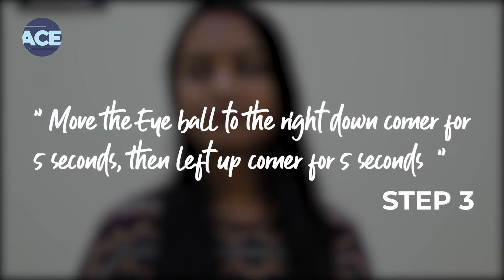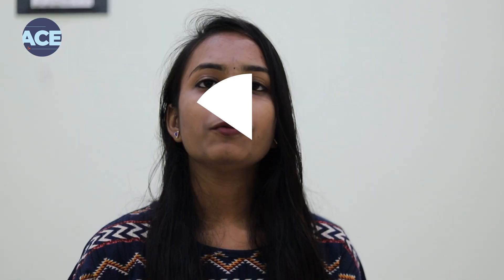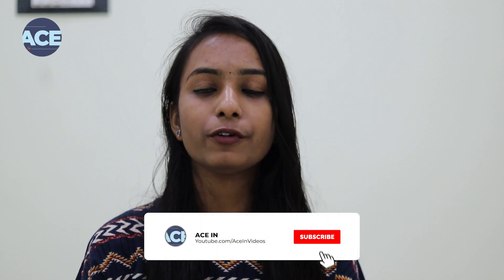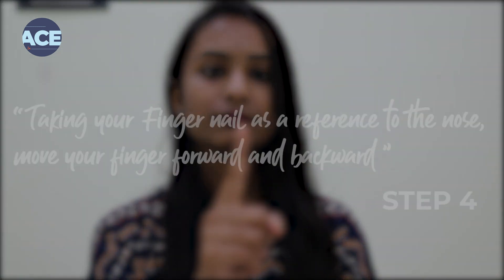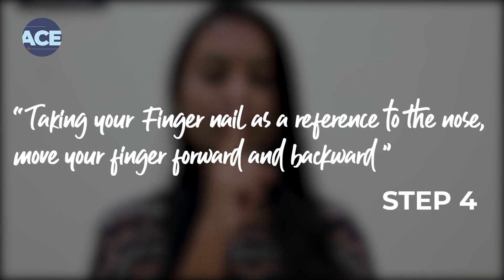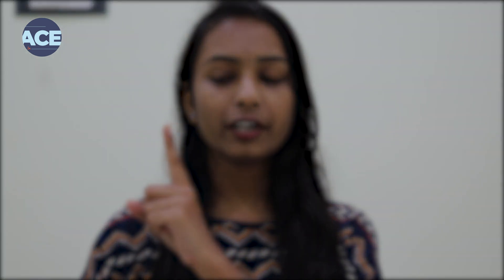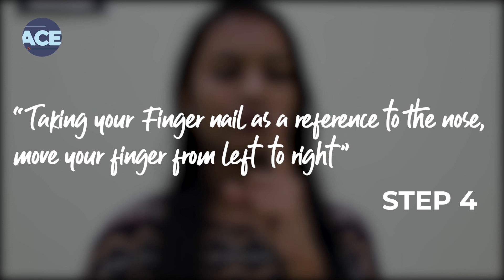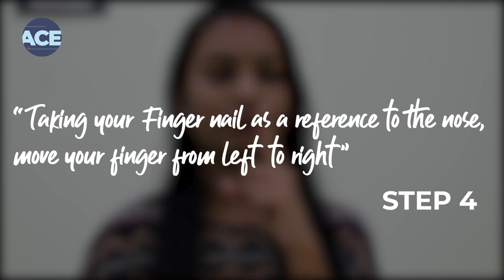5Exercises to relieve eyes from stress|Health Tips| anoushika|little things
Hello hyd we are here to entertain you guys with fashion, beauty,hair&skin care, exploring, food, fun Challenges, and a lot more

In this video, I've shared a few simple five-step eye exercises to relieve your eyes from stress if you are the one who attends your online classes regularly on your desktop, the one who is addicted to mobile, the one who started using mobile in this lockdown, worried about you're eyes.

Don't worry! watch our video and follow those steps to relive your eyes from stress

**copyright alert**
All the content and images on this channel belong to us (Little things) and protected under copyright law. Kindly don't copy or reproduce our content without our permission
- Little things